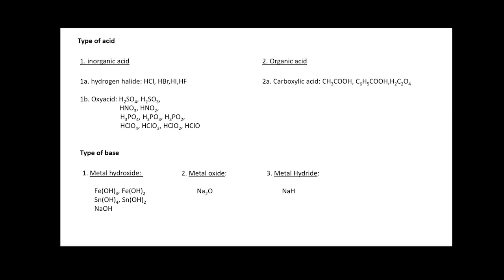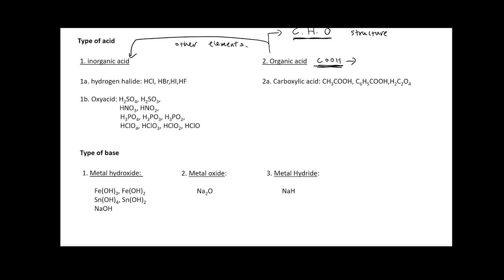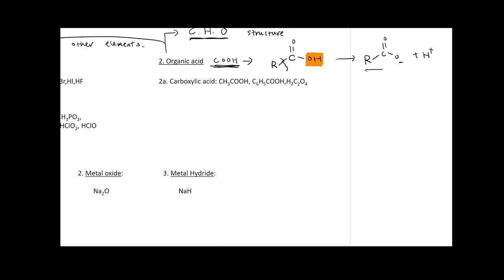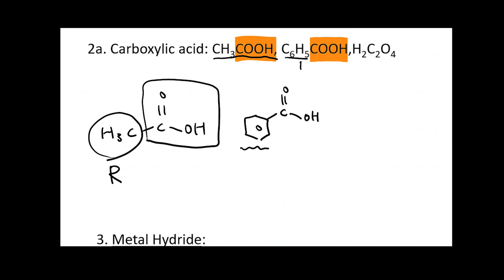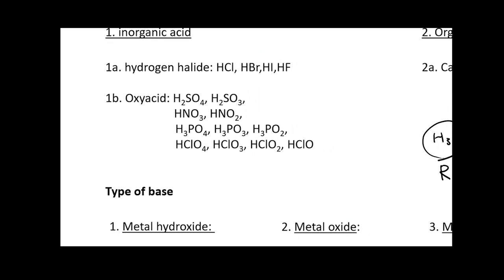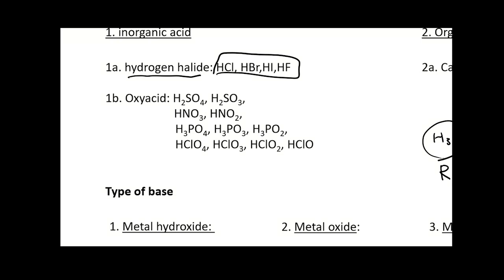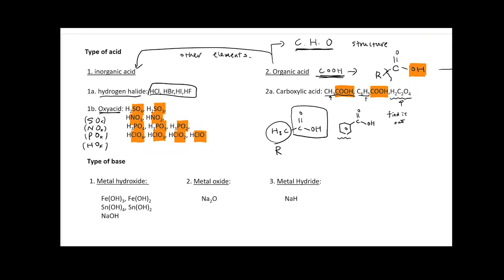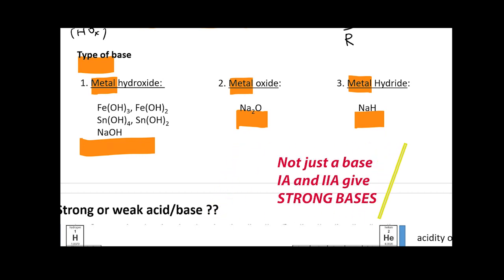CHEM1312_CH13.1-7 part 4_Types of Acid and Base